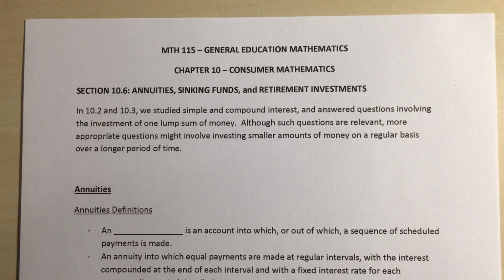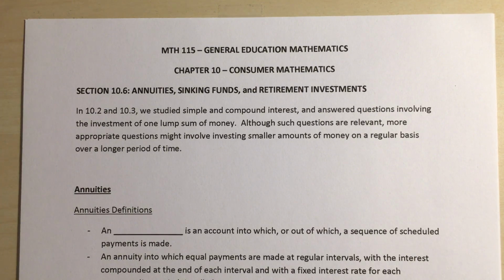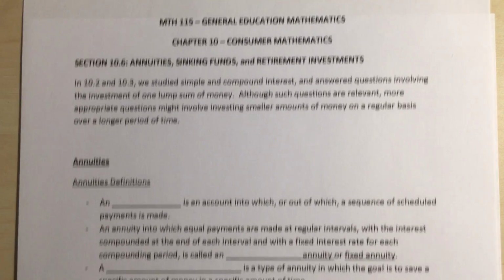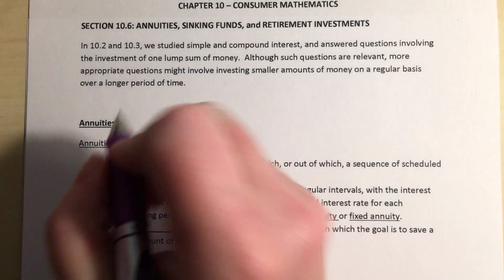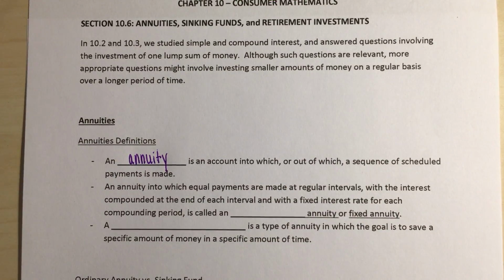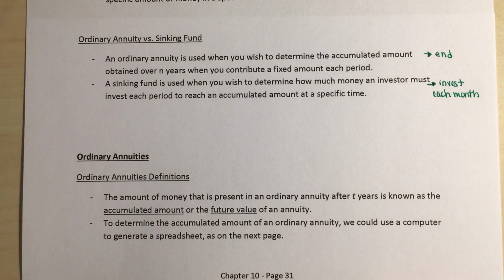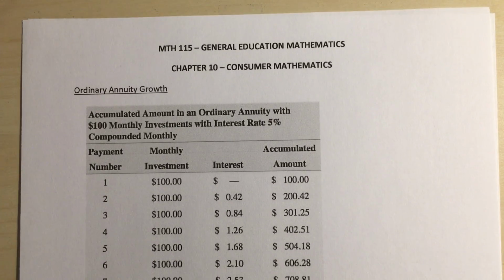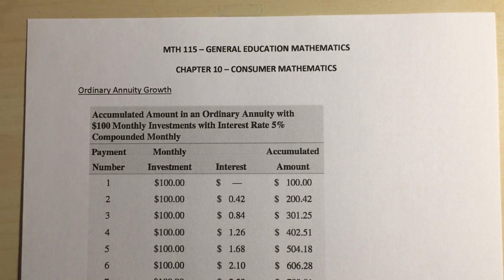Math 115 - Section 10.6: Annuities, Sinking Funds, and Retirement Investments - Introduction